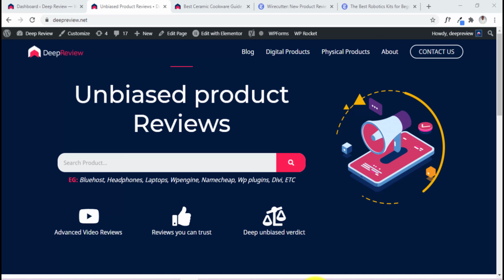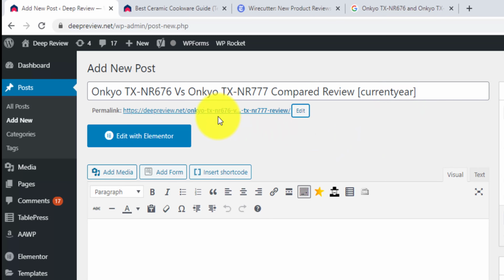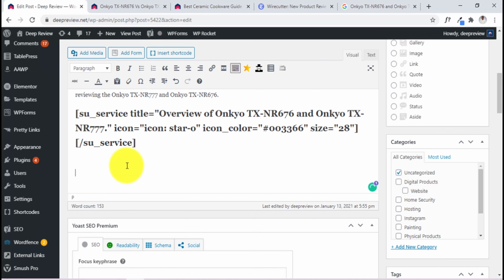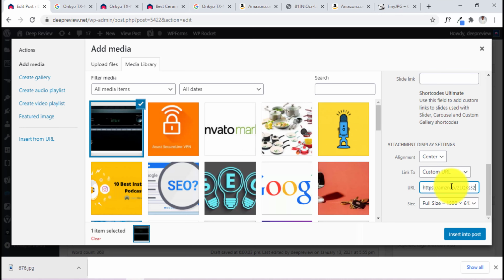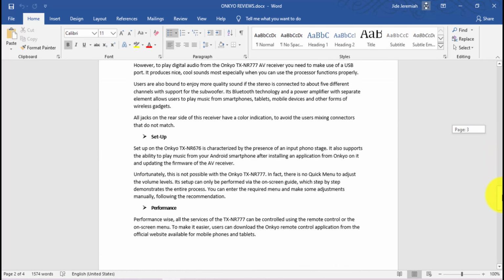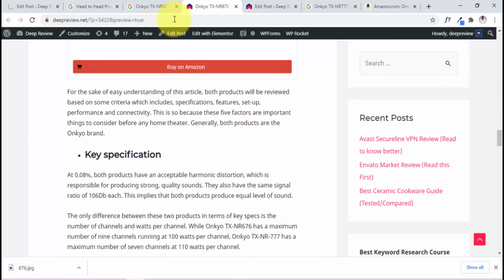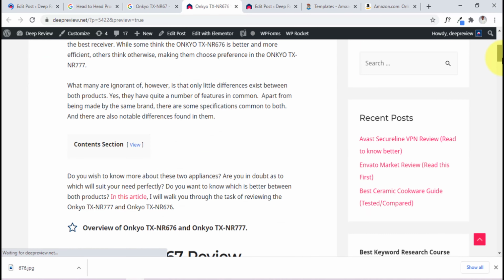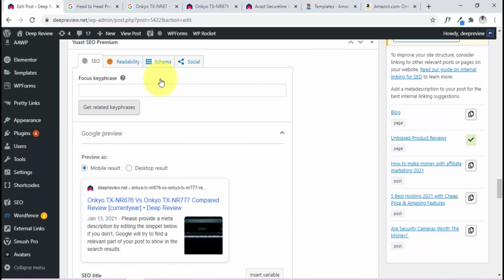How to make a blog post that RANK - Beginners Guide (Product Review Website)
I explain in details how to make a professional looking blog post using content editor, I also use different plugins to beautify the post, here are they: